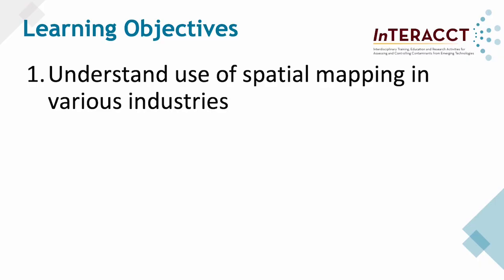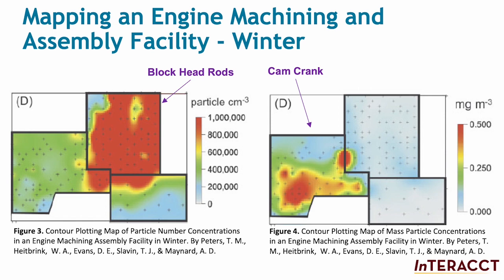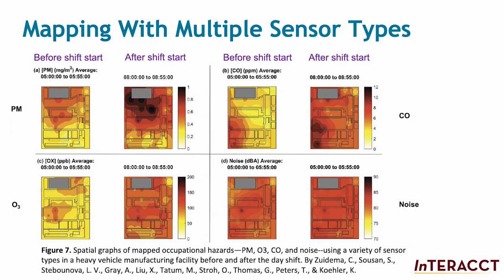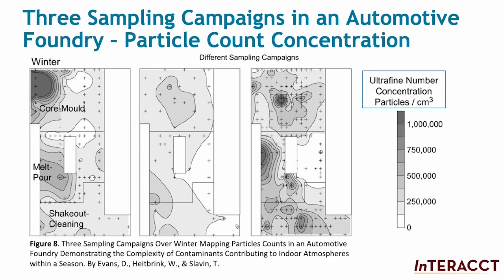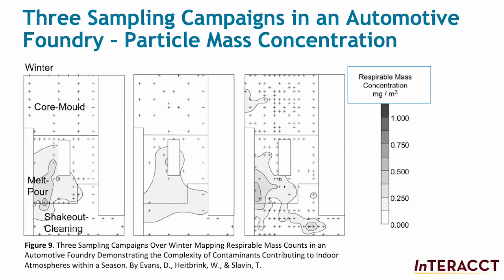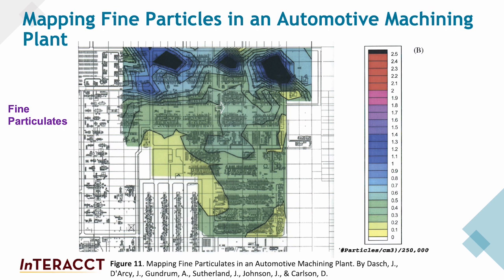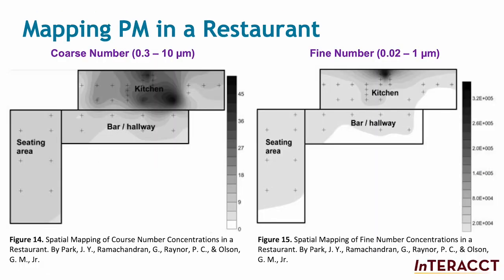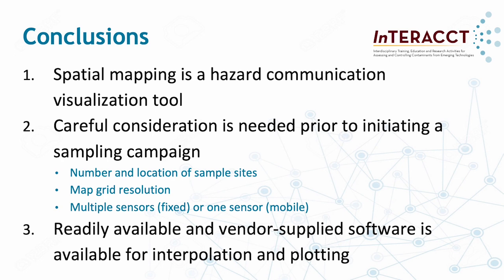Spatial Graphing Techniques: Case Studies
LEARNING OBJECTIVES:
Understand use of spatial mapping in various industries